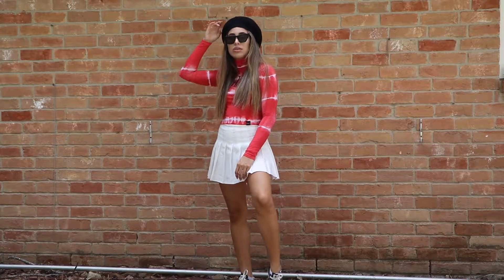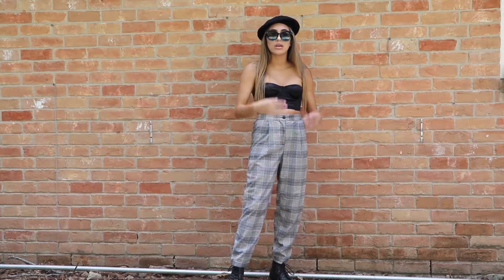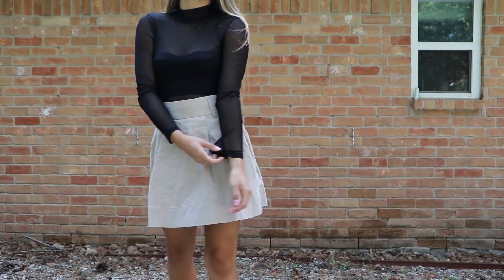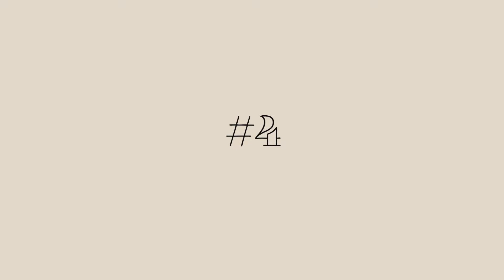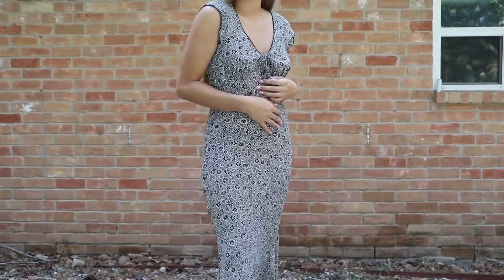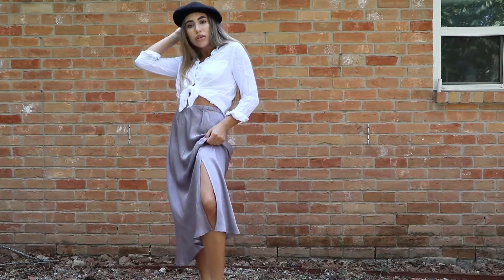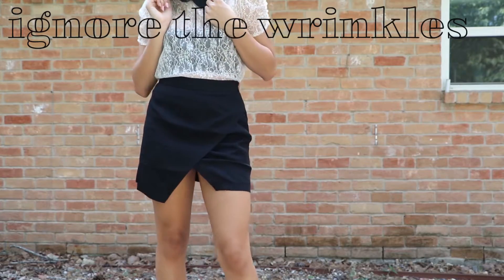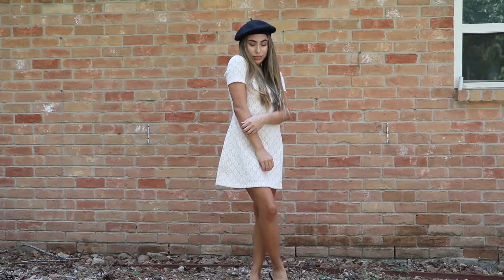7 ways how to style a beret! Streetwear to classy////aesthetic fashion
Thank you guys for watching and spending time with Murphy and me :) I hope you enjoyed this video and got inspired to buy this special item that transforms outfits. My wardrobe has been turned upside down after buying this beret (it sounds dumb, but it is very true). Make sure to watch my thrift videos since some pieces in this video were seen in my previous one as well!! Love you all xoxo

MUSIC

DEPOP
beret: Space Cakes Design// @hanakirchhoff
tennis skirt:  it used to be @isabelfits but her account isn’t there anymore :(

Haley’s Channel: Haley Raines

Template by Manique Here

☉Pinterest @Style + Smile
☉Style + Smile Instagram @styleplussmile